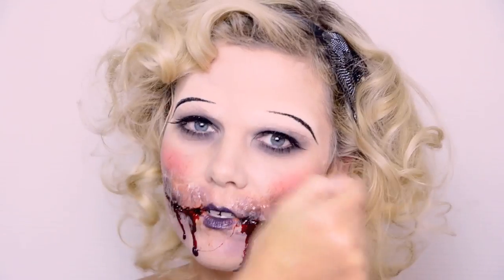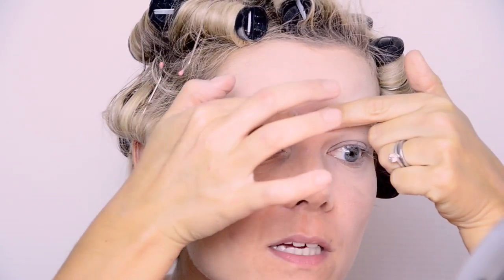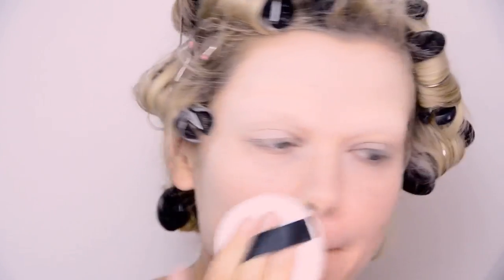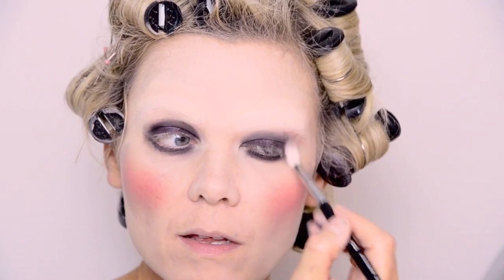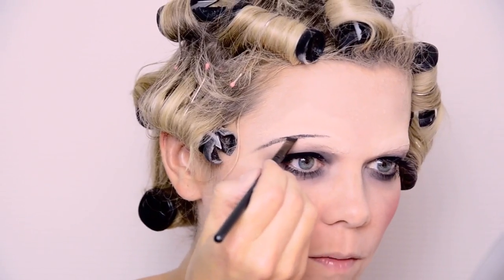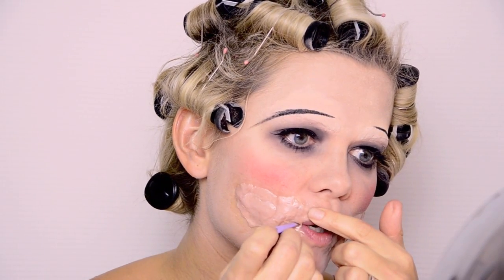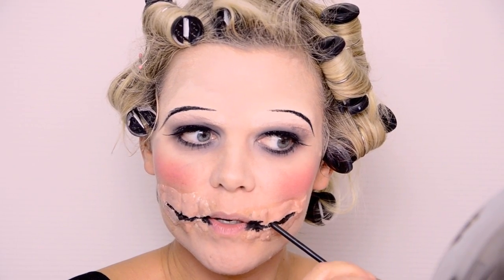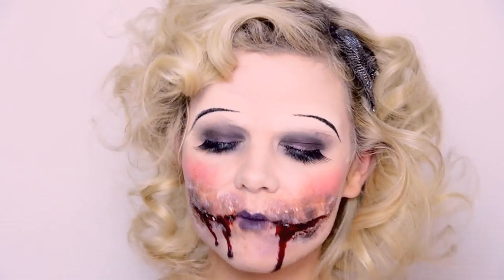The Gore Gatsby - Halloween makeup tutorial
❥❥ Expand with 'Show more' below for all the products and info

products:
Spirit Gum by Mehron
Nose and scar wax by Ben Bye
Liquid latex by Kryolan
Garftobian corrector palette
Mac Studio fix powder in NC15
NARS Exhibit A blush
Illamasqua Cream pigment in Mould and Delirium
Lorac Pro palette in Deep Purple and Mauve
Mac Dimension mascara
Eyelure party perfect Midnight Evening wear lashes